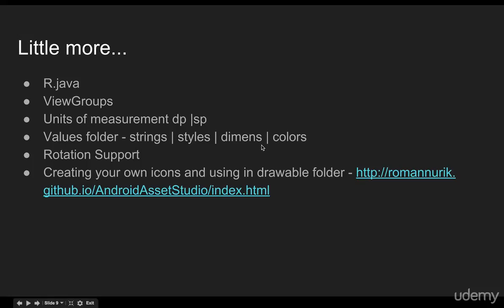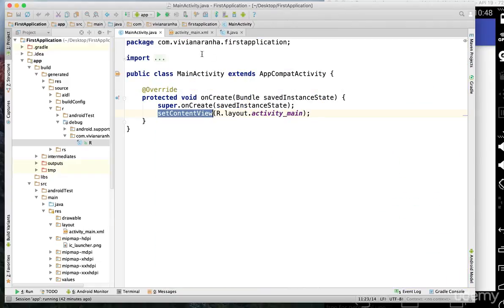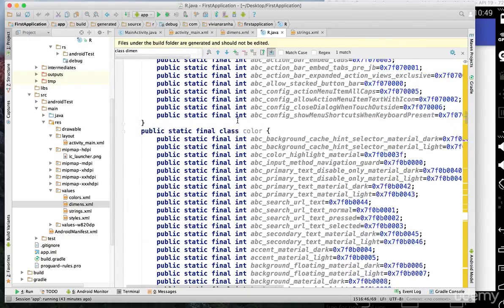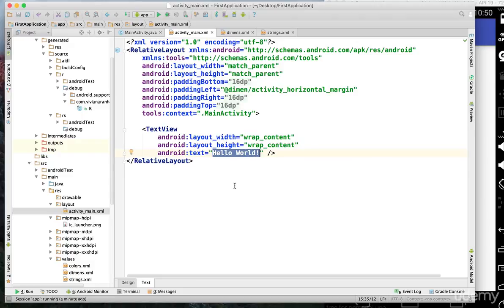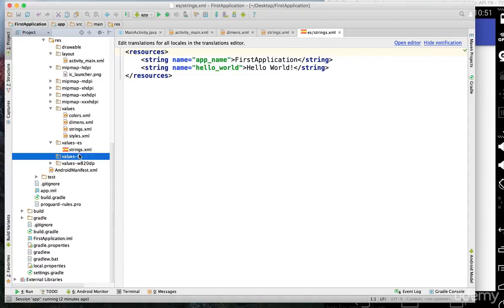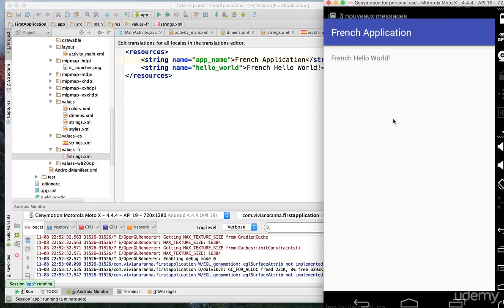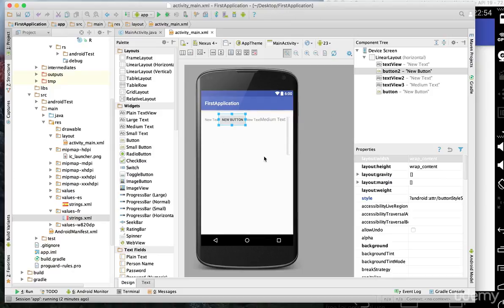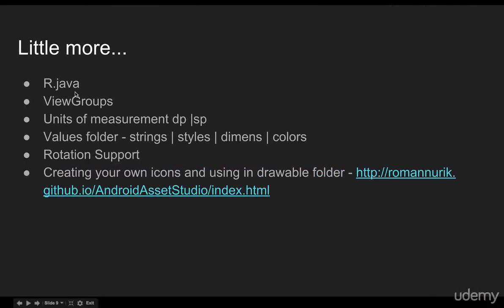Cours 11: A Few More Nuts and Bolts-Part 1